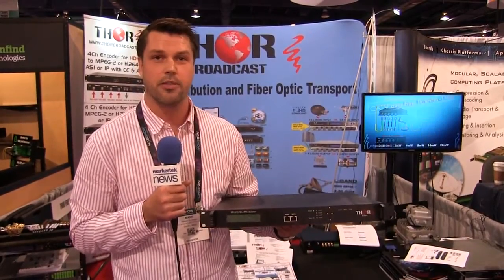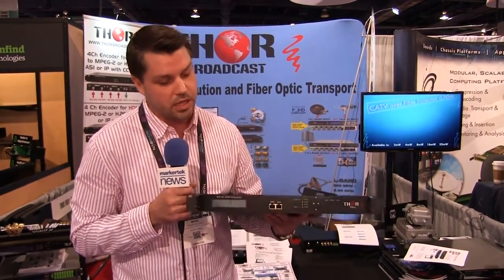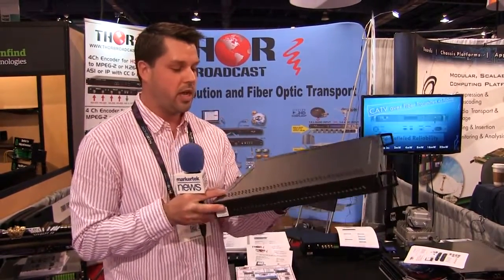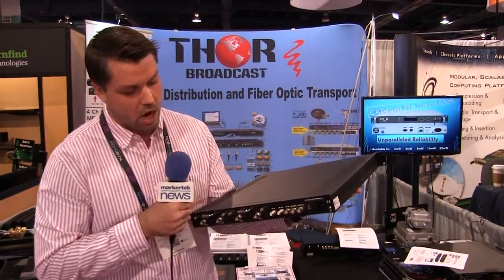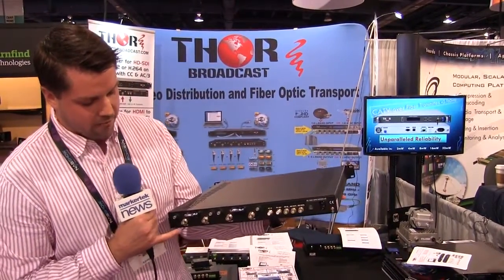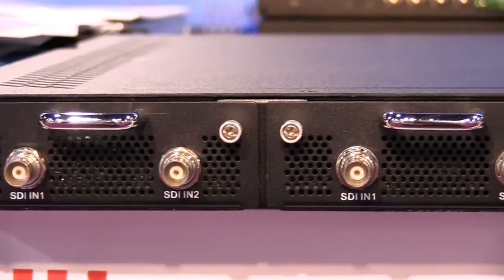Thor Fiber 4CH HD SDI to QAM Encoder Modulator w Low Latency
integrated 4 independent HD MPEG2/H264 encoders with QAM/ modulator with CATV RF output and IP multicast unicast output for network  steaming.
ASI input / ouput for TS program insertion and multiplexing
ATSC /DVB-T /ISDB-T modulators available
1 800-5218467